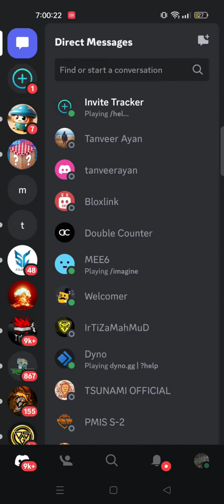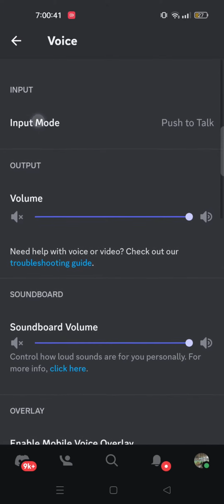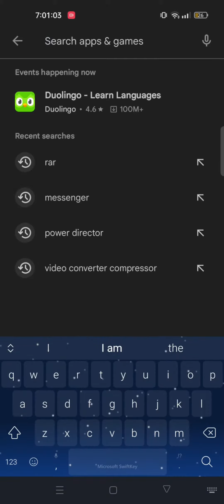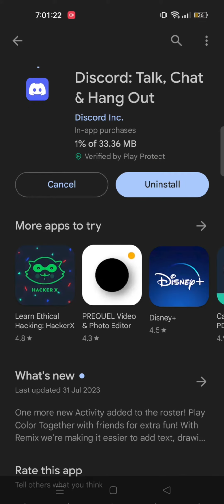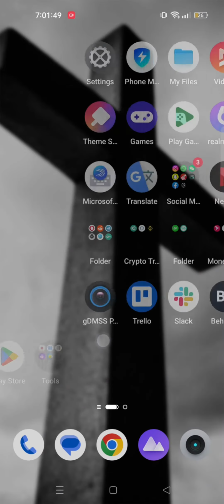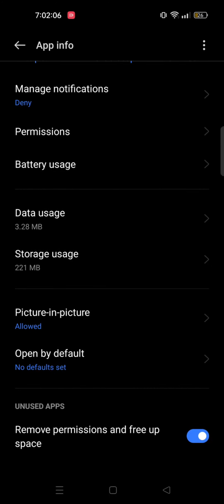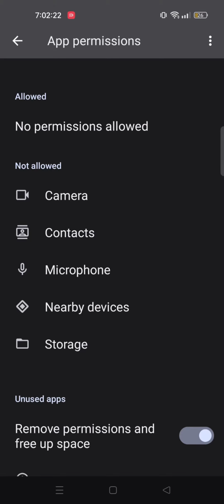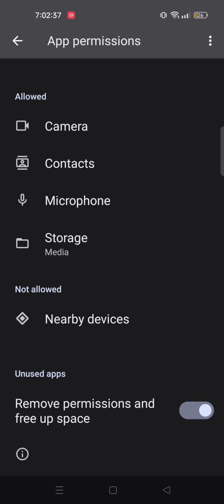How To Fix Screen Share Audio On Discord Mobile Android | Simple Tutorial 2023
Struggling with audio issues while screen sharing on Discord's Android app? Look no further! Our straightforward tutorial for 2023 will guide you through the steps to effortlessly resolve screen share audio problems on your mobile device. Enhance your Discord experience today!